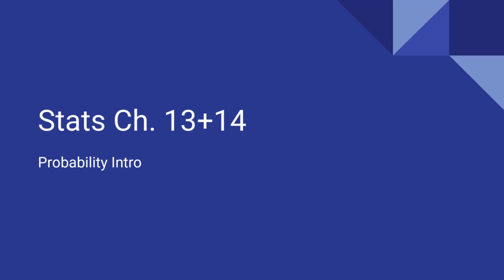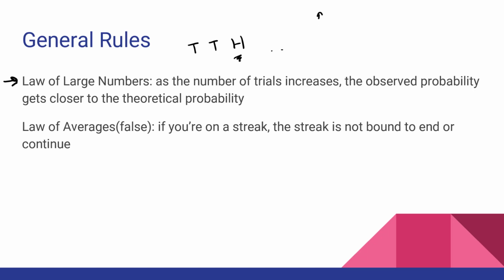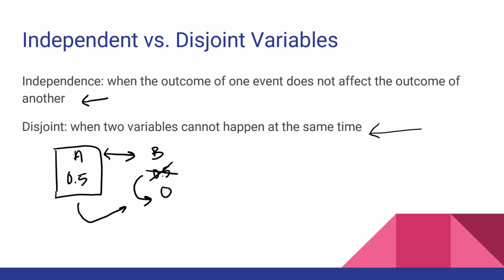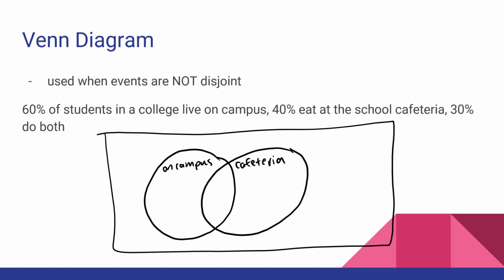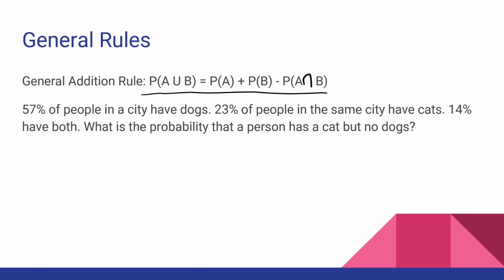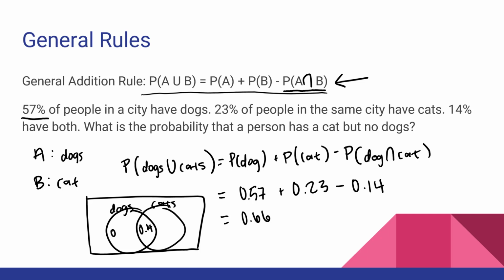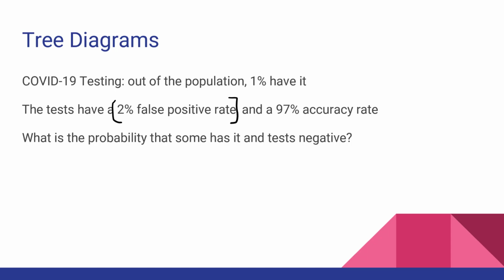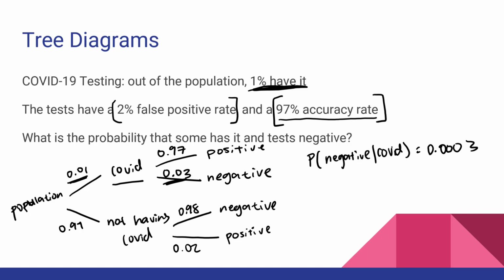Episode 11: Introduction to Probability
In this video, we finally start going into probability and how to utilize probability formulas and visual models to represent real life situations. Because chapters 13 and 14 are so closely related, I ended up crunching both into one video, which is why this video is a bit longer than usual.